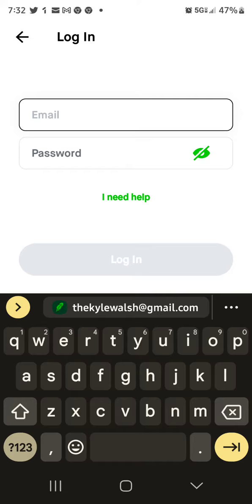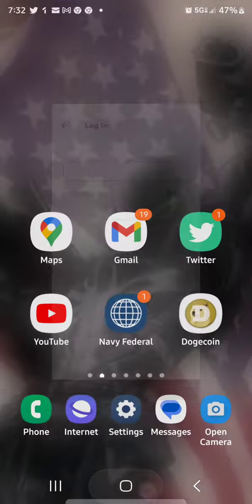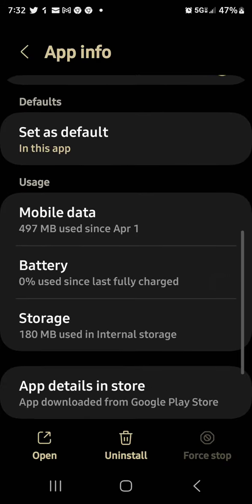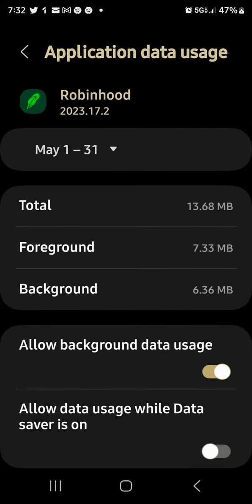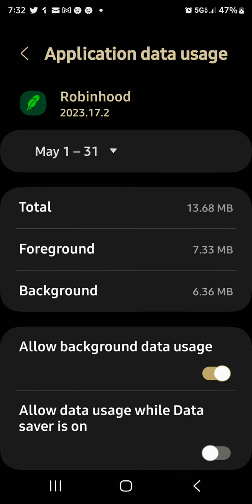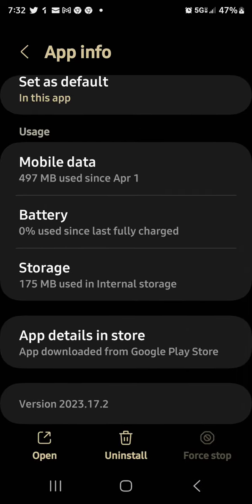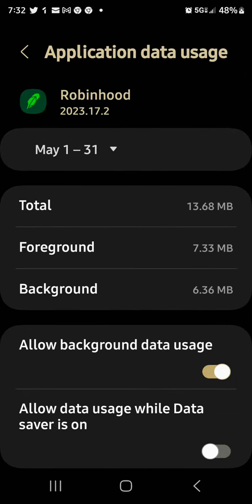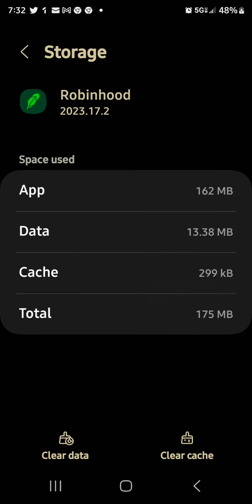Google OTA biometric update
After my old later update from "Verizon Google" I need to re-enter my banking passwords? Or clear cache. Who is mad at me someone from Amazon AWS, GitHub, NYPD, Red Lens games, Shopify, Paragon, Allied universal, or crown castle ect? Blurry screen record update again.